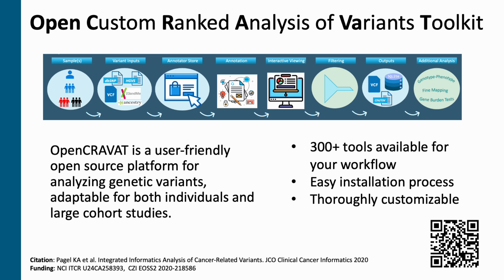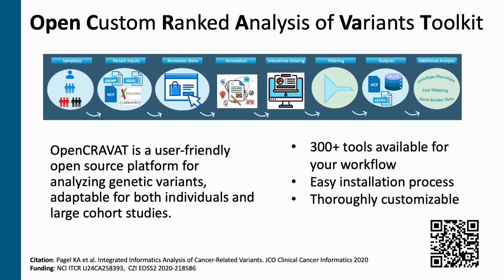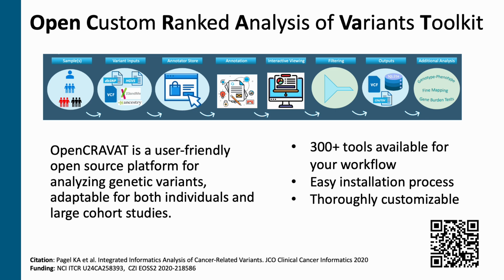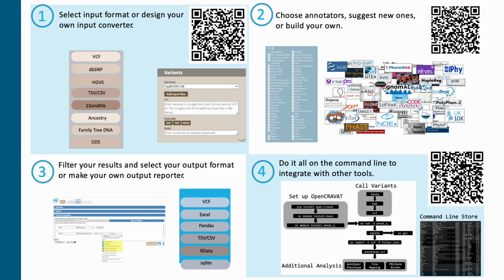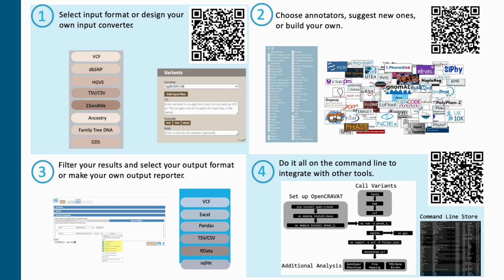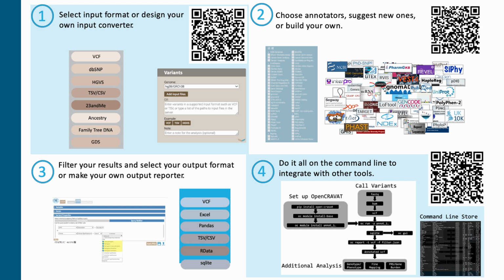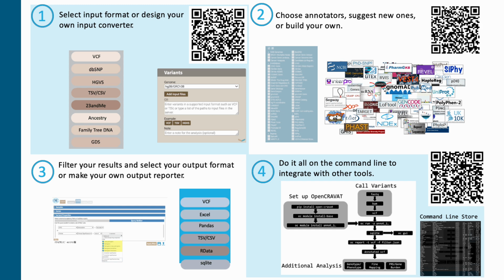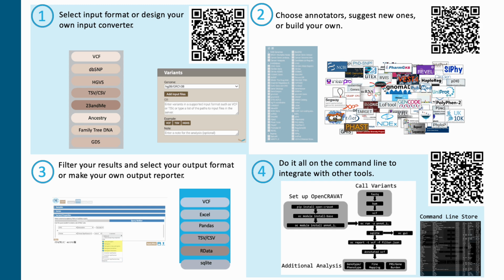Customize your variant interpretation workflow with OpenCRAVAT - Rachel Karchin - Poster - ISMB 2024